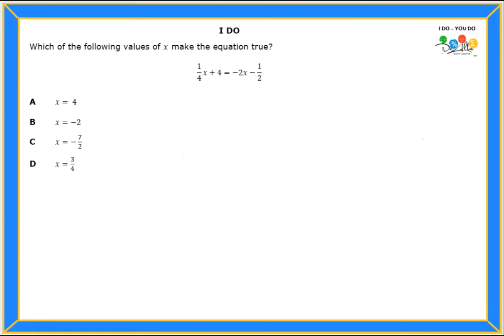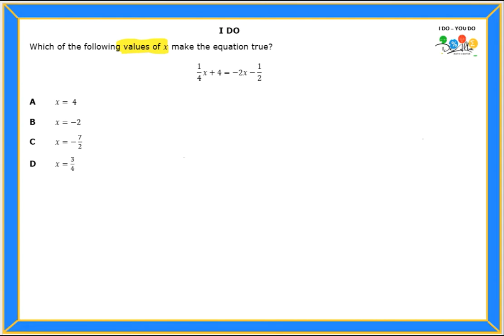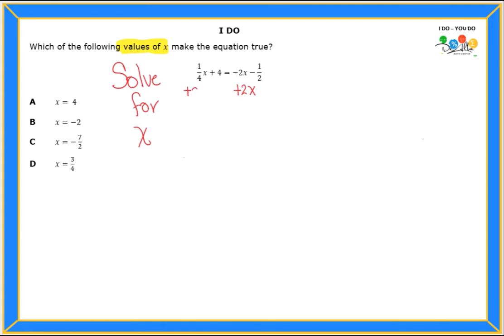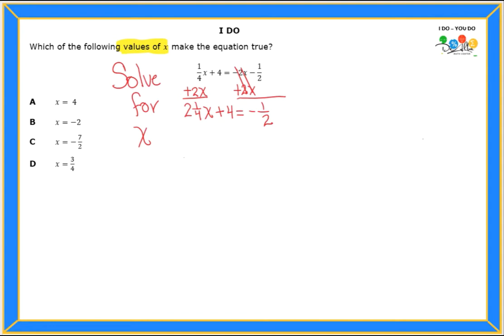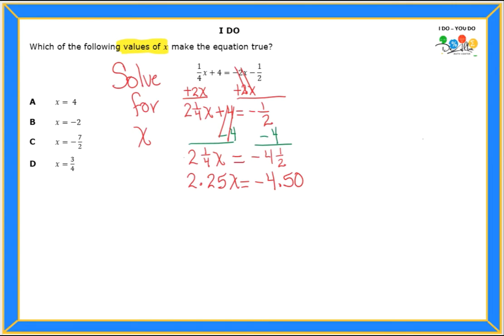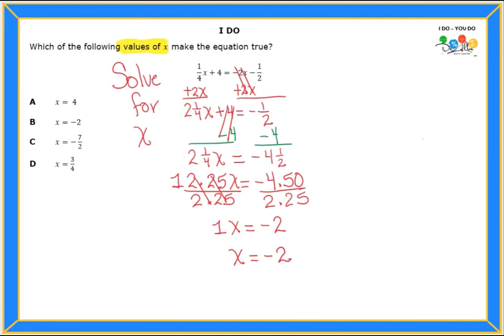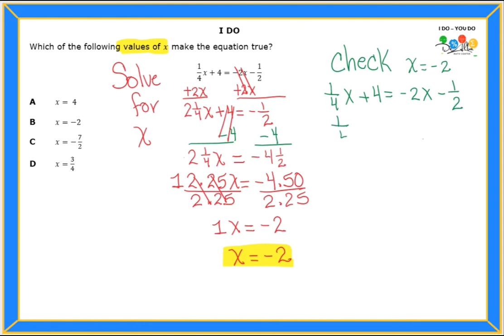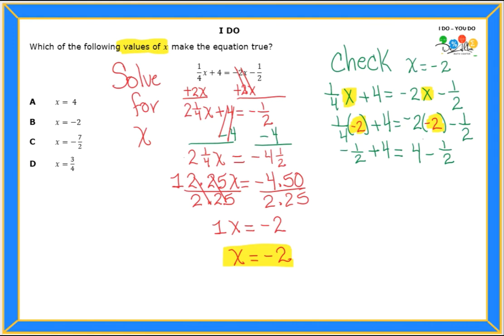8.8(C) Question 03 - I Do - You Do (English)